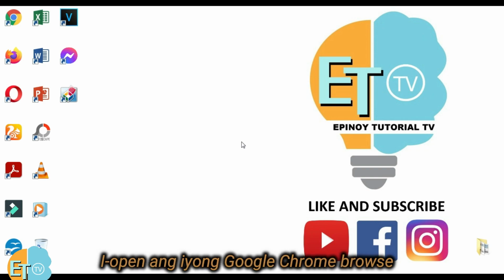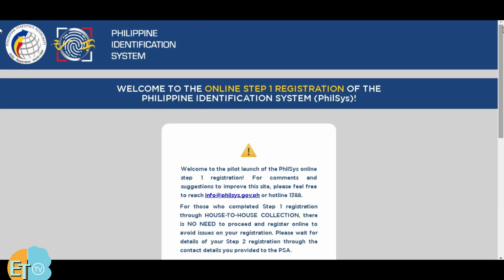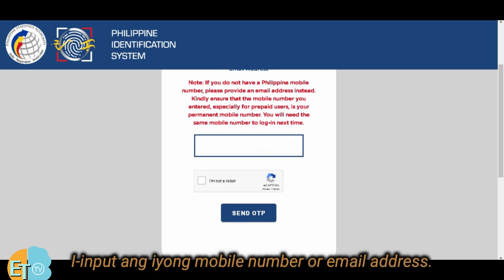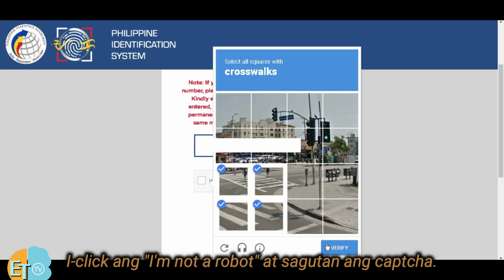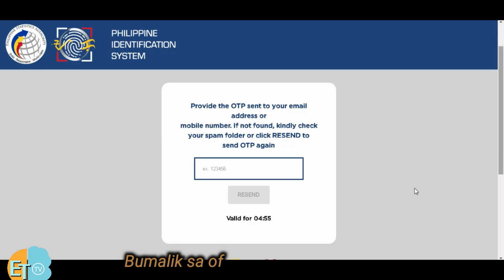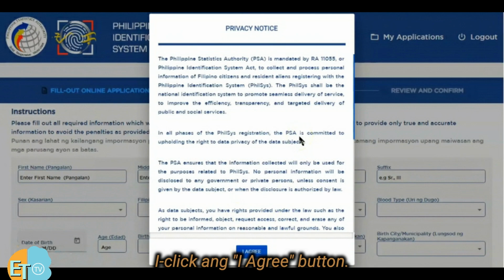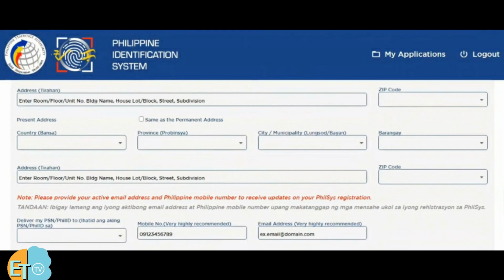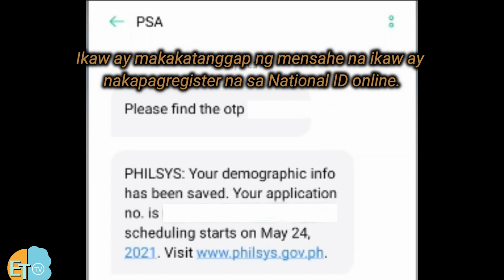STEP 1 | NATIONAL ID ONLINE REGISTRATION - STEP BY STEP PROCESS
Sa videong ito ay tuturuan ko kayo kung paano magregister sa National ID online.

Credits:
Track: Bergore & Sikadope - Unicorn Zombie Apocalypse (Xavi Fabregas Remix)
Watch: hhtps://youtu.be/pmVw4pd3g1o
Track: Welcome - Anno Domini Beats